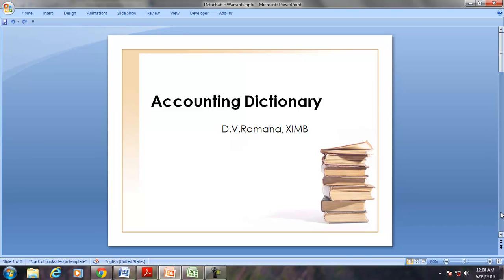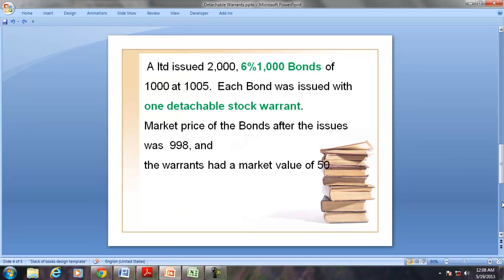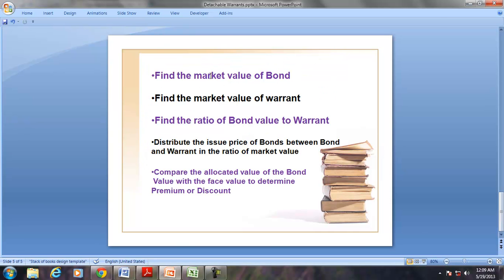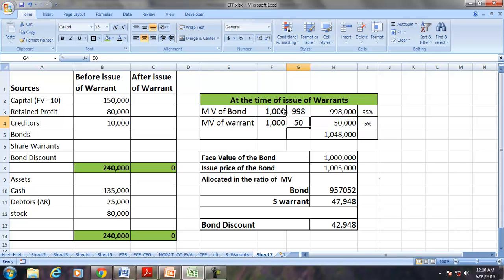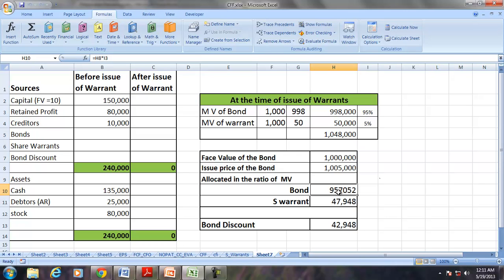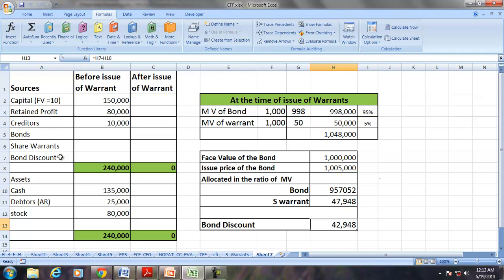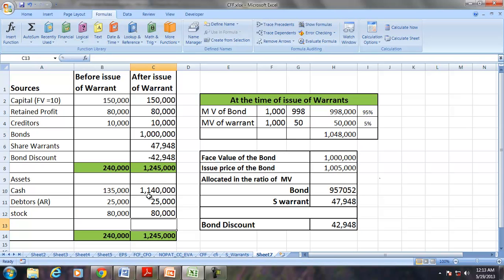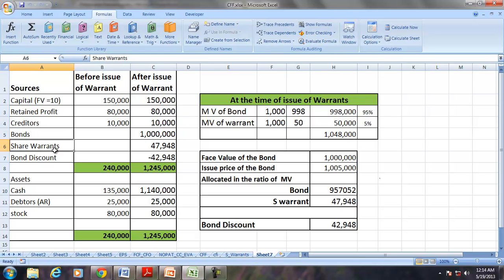Accounting Dictionary_Detachable Warrants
Warrants are financial instruments  which gives the holder the right to acquire shares at a certain price within a stated period. Some times these warrants are attached to another instruments (Bonds) to make them  more attractive.